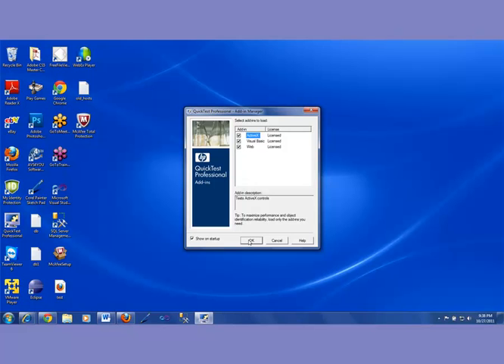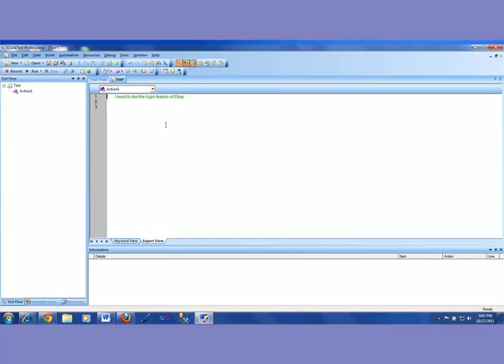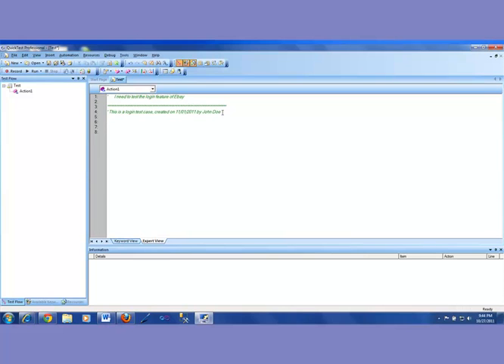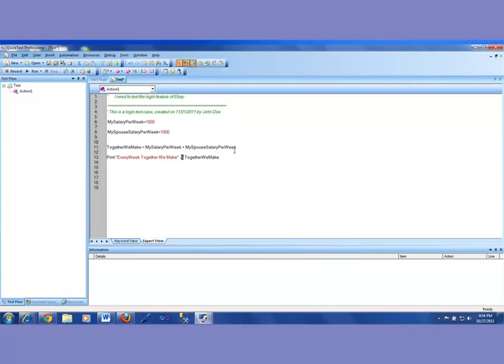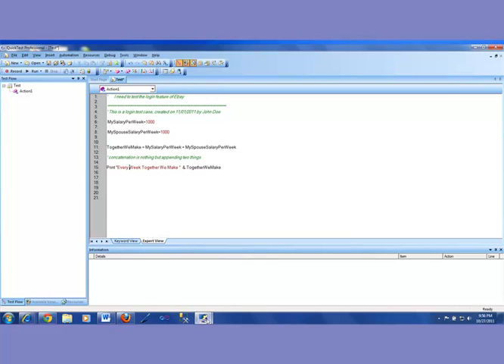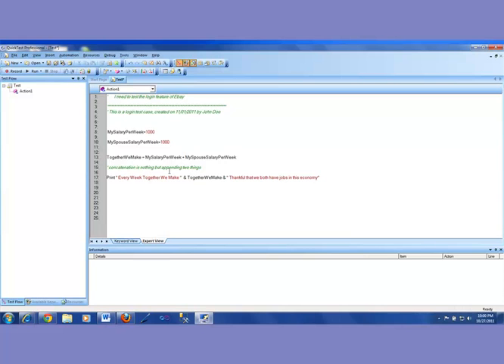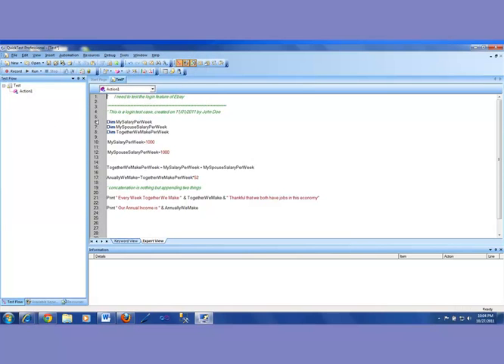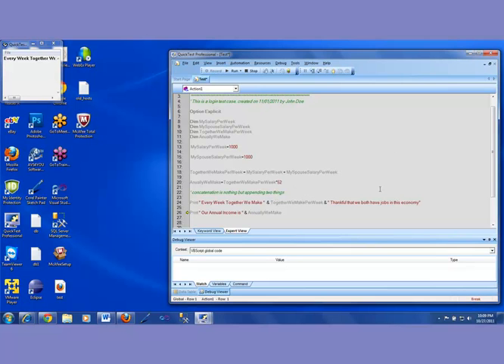Introduction VBScripting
Learning VBScripting for QTP Automation Testing